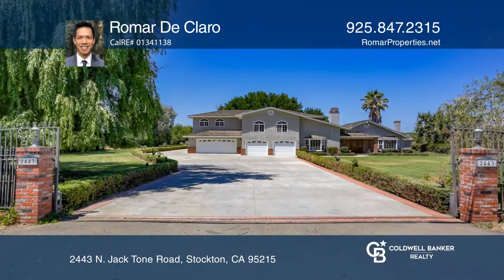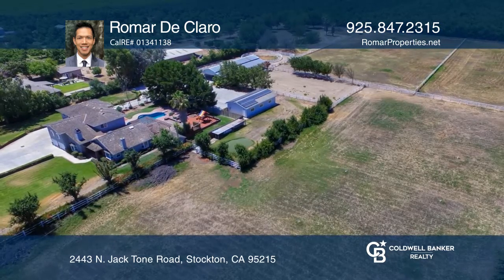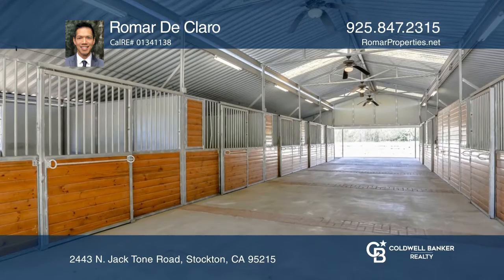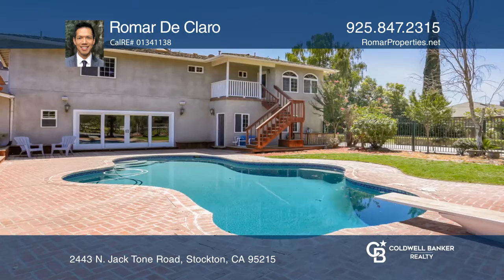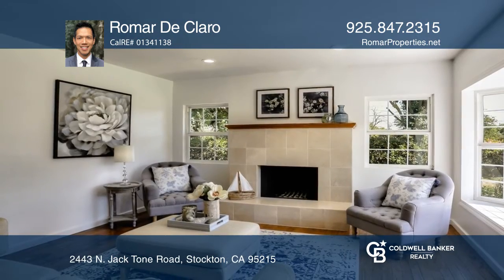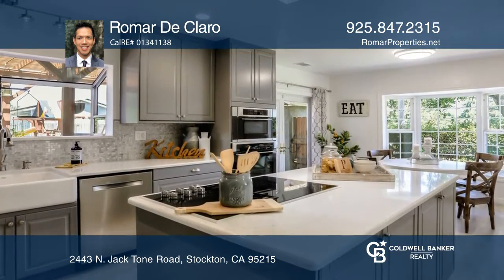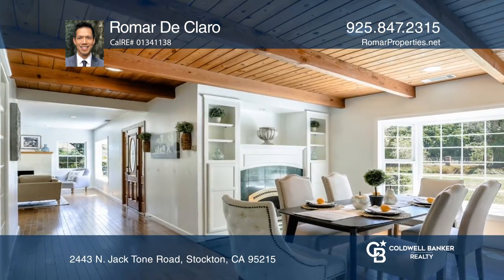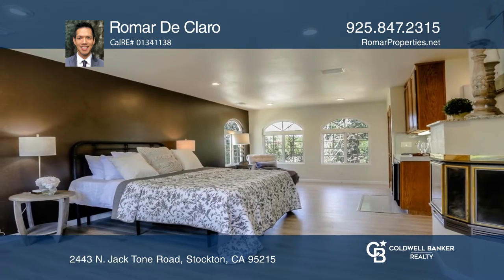2443 N. Jack Tone Road Stockton, CA | ColdwellBankerHomes.com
2443 N. Jack Tone Road, Stockton, CA

Looking for true country living with convenient access to city amenities? Look no further! This sprawling horse ranch sits on over 7.5 fenced acres and boasts a state-of-the art seven-stall horse barn, fenced pastures and riding arena, an attached three-car garage, an additional detached three stall